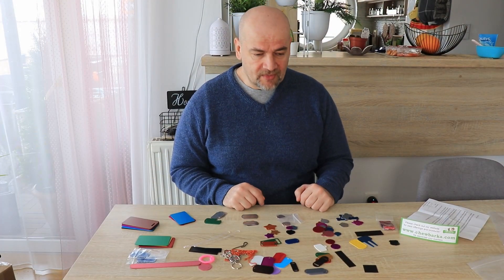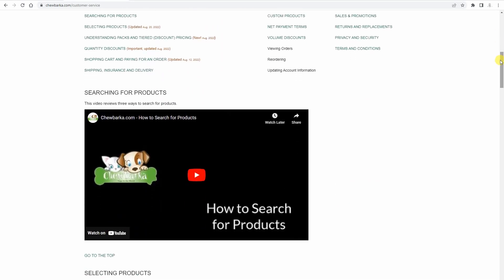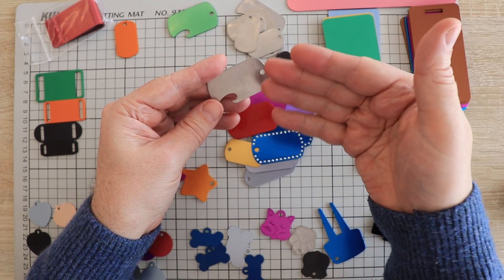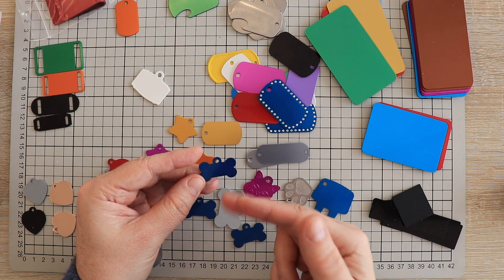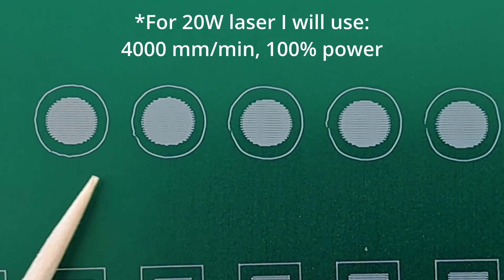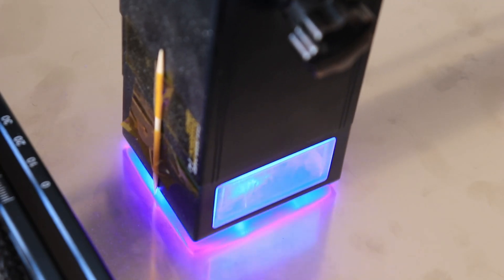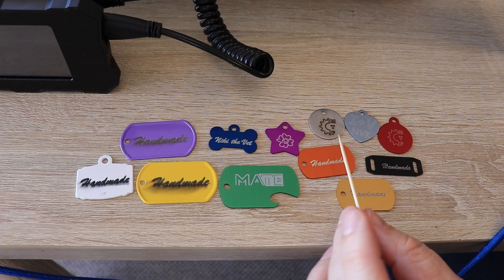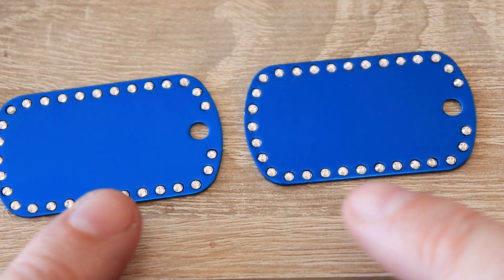Laser engraving anodized aluminium - Chewbarka tags, a great idea for your diode laser business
Chewbarka company sent me some tags for the testing. Most of them are aluminum anodized tags but there are some painted versions or raw stainless steel too. Diode laser cannot engrave on aluminum, but it can burn off the colored layer. For most of the testing I used 20W diode laser, but some testing is done with 10W laser.

Contents
0:00 Introduction
2:22 Closer look at tags
4:16 Accessories
5:25 About positioning
5:49 Engraving with 20W laser
10:26 Engraving with 10W laser
12:02 Conclusions